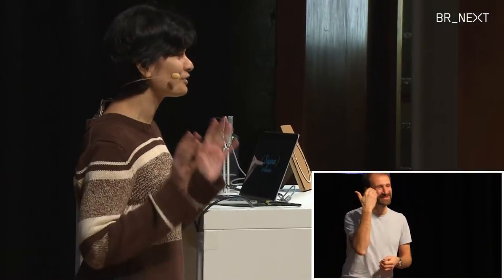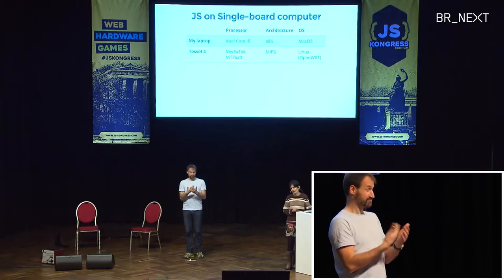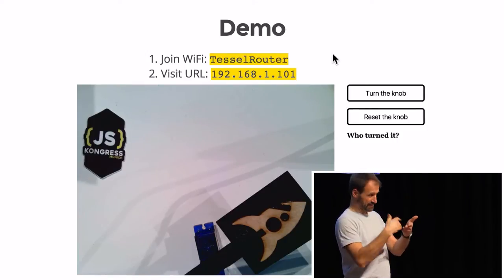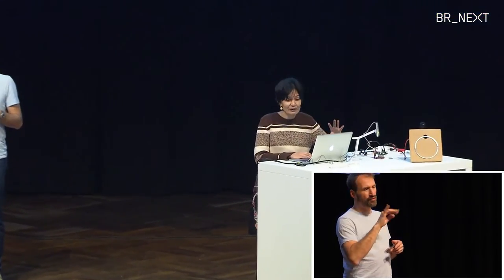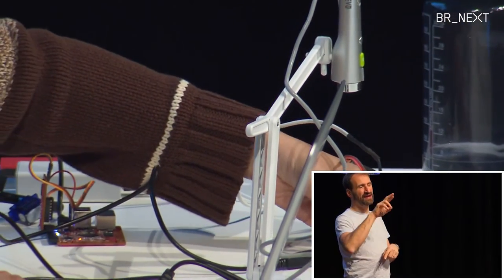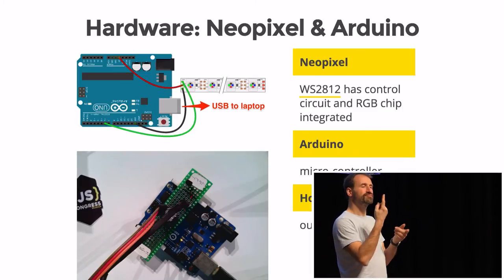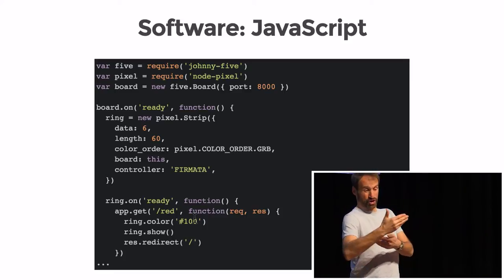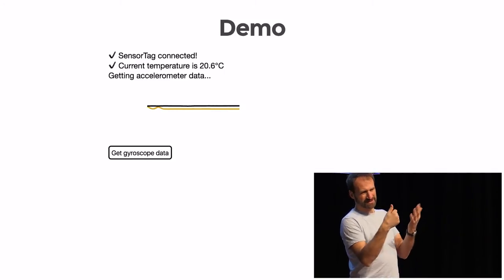Sayanee Basu: Alice in Hardware Land - JS models of interaction with the physical world (ATS)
The world of web technologies and tiny wireless embedded devices are coming closer than ever with the Internet of Things. In this talk, we will explore some common ways how a JavaScript code can communicate with a microcontroller.

Just like Alice, we will dive deep into the magical world of a protocol to communicate with microcontrollers, Internet protocols to talk to a web server and embedded JavaScript that can run directly on a microcontroller. There will be adventures with pings, requests, runtimes and your participation at Mad Hatter's hardware demo party might be needed.

So let's unravel the magic of JavaScript and microcontrollers, understand this magic, and most importantly learn to recreate this magic!